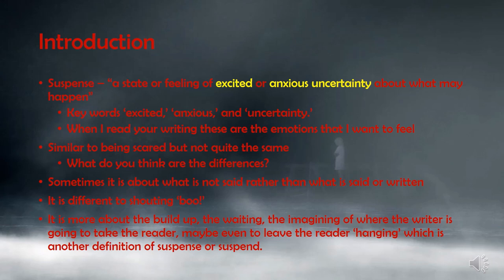Year 5 Literacy Video Lesson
Writing for Suspense